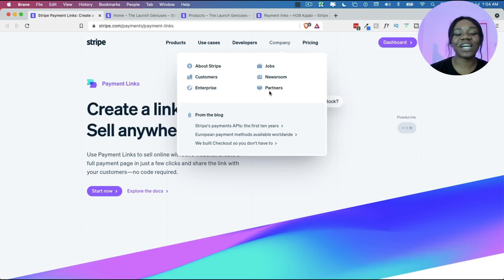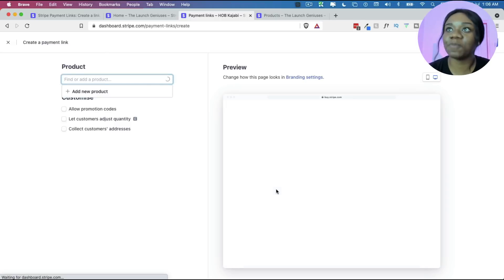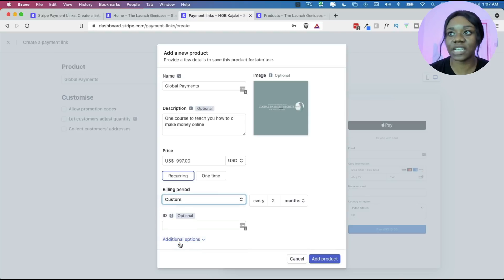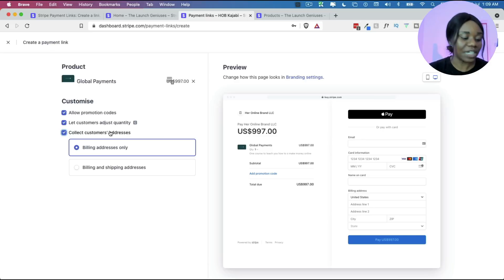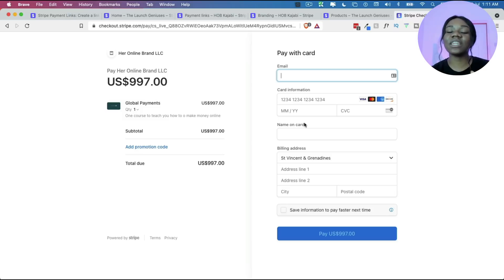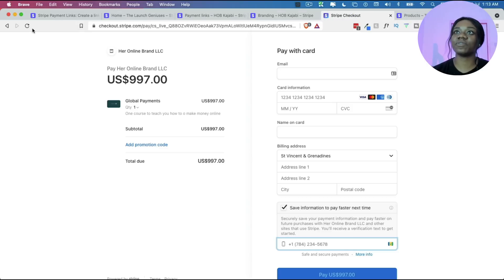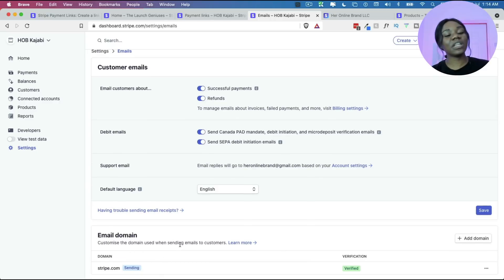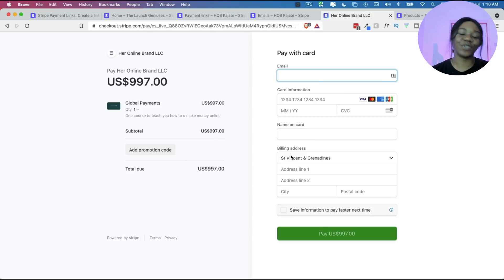How to Create Stripe Checkout Payment Links for FREE and Receive Payments Online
*Need access to Stripe as a non US resident?*
Start with forming your US LLC and get a US bank account for your business

*We also help you with:*
- EIN application without SSN
- Stripe accounts for US businesses
- US Bank accounts for non US residents